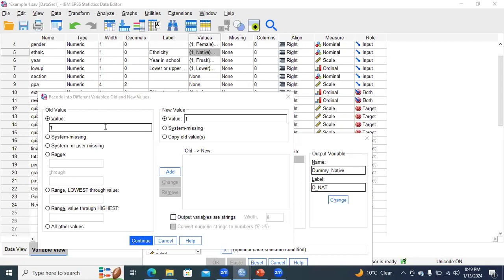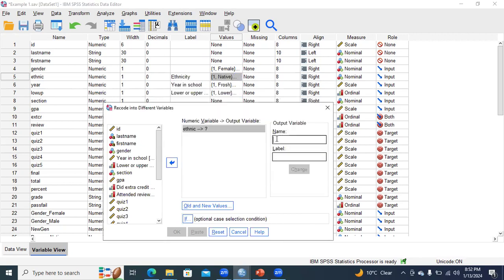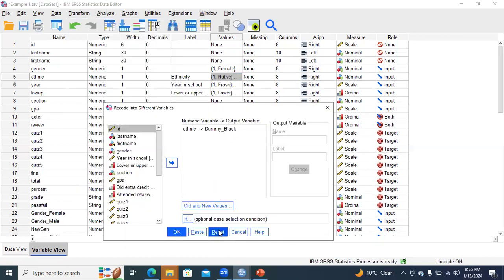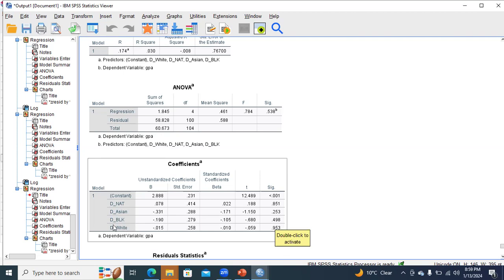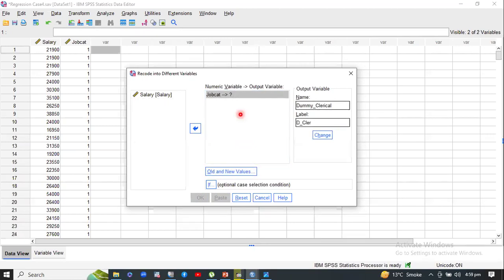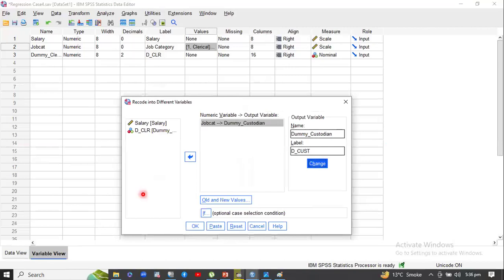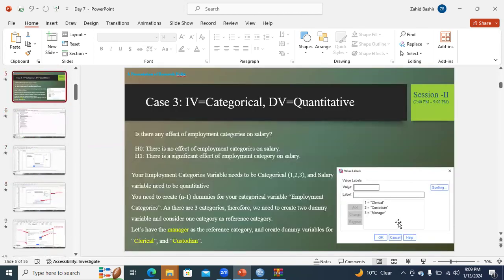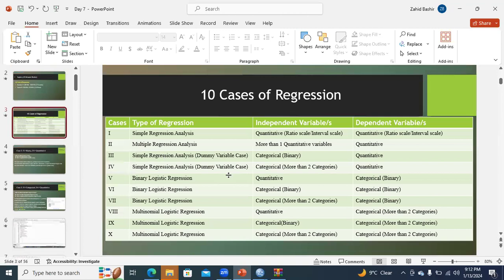SPSS Training Day 7 Session 2C (January 13, 2024)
This video is about the online training regarding "Quantitative Primary Data Analysis.". It includes the recordings of Day 7, session 2, part C, held on January 13, 2024.